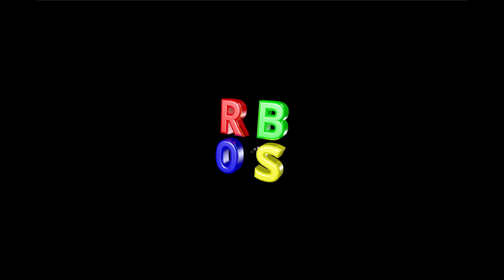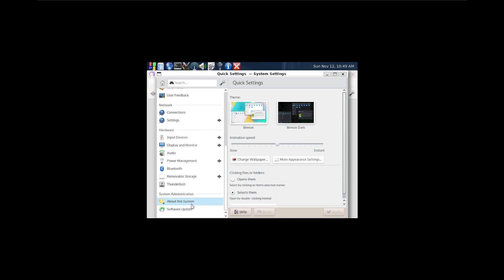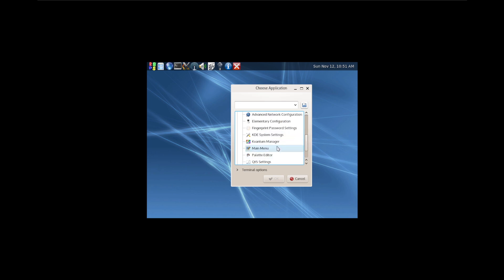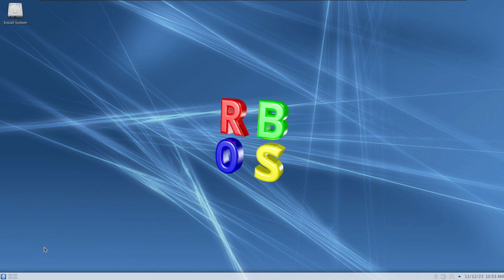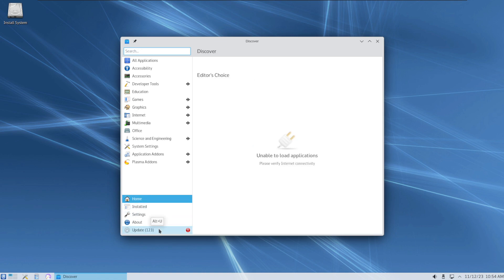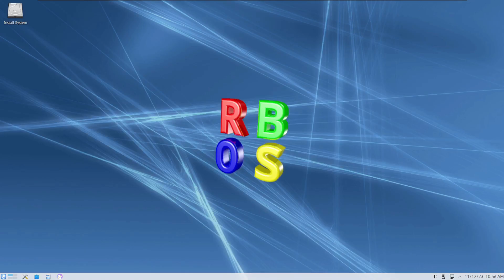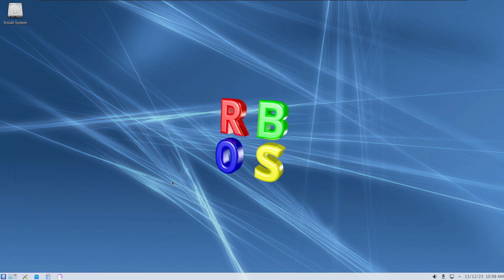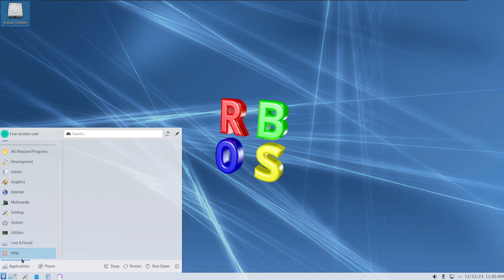Rebecca Black OS Rebooted: Fresh Look & Features!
# Tags!